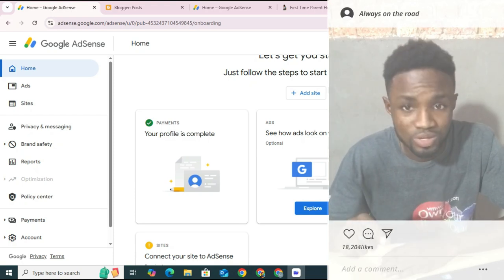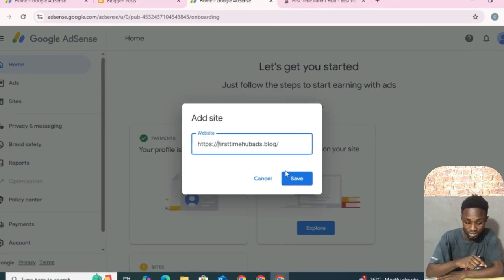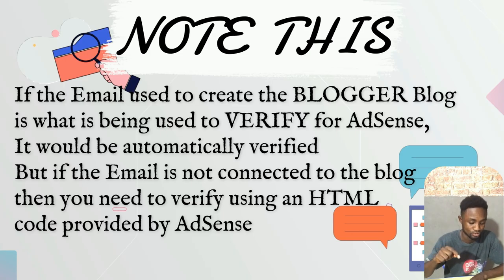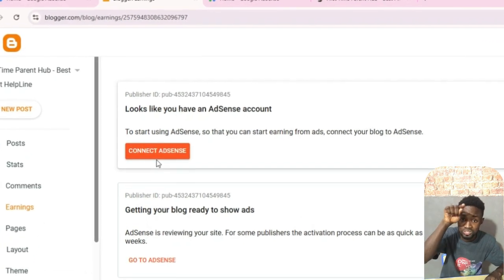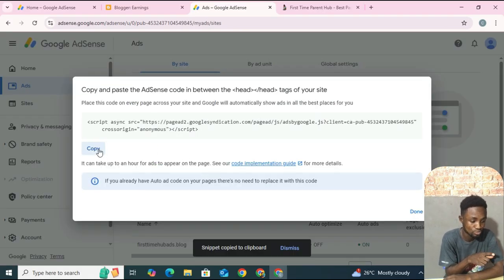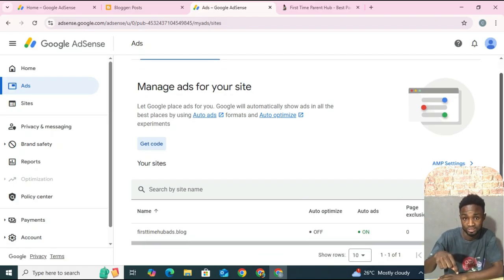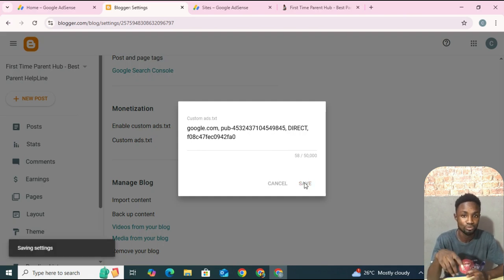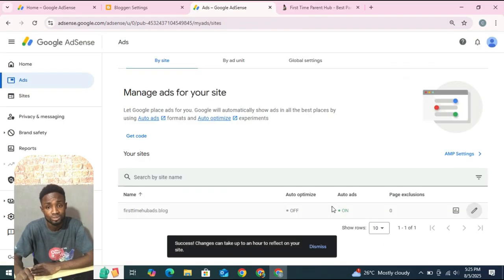Most Blogs Fail Here! Proper AdSense Connection for 2026 Approval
Want to get your blog approved by Google AdSense in 2025? In this step-by-step tutorial, I’ll show you exactly how to connect your blog to Google AdSense the right way to avoid common mistakes and speed up your approval process.

👌👌 ADS.TXT CODE: google.com, pub-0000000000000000, DIRECT, f08c47fec0942fa0 👌👌

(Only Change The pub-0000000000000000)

What You’ll Learn:

📌 Where to add the AdSense code in your blog
📌 How to ensure your blog is ready for review
📌 Tips for faster AdSense approval in 2025

Whether you’re using Blogger, or a custom domain, this guide will walk you through the setup — from placing the code to submitting your site for review.

😜😜More Related Videos Ends😜😜😜

Check out ©MykeEducate Trending Blog Post!

follow all of these or i will kick you out!

• Im Hiring! - Closed

Other 🏷️

💬 Have any questions about connecting your blog to AdSense or getting approved? Drop them below — I reply to everyone!
👉 Also, check the video description for useful links and resources.